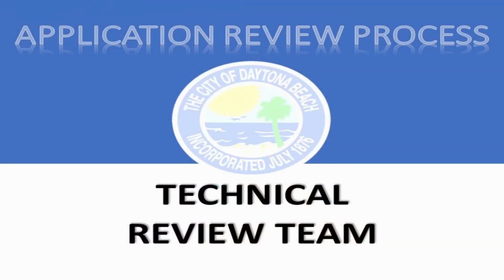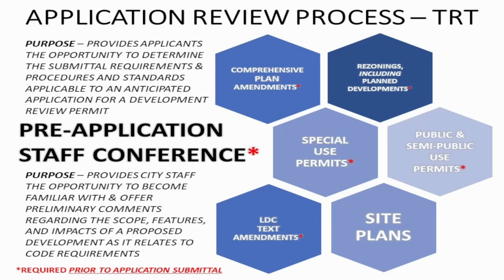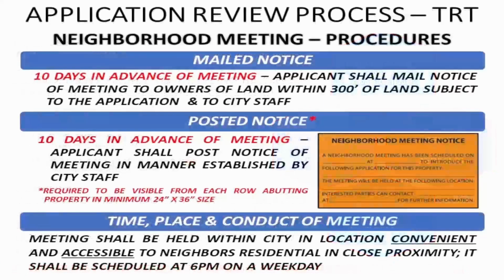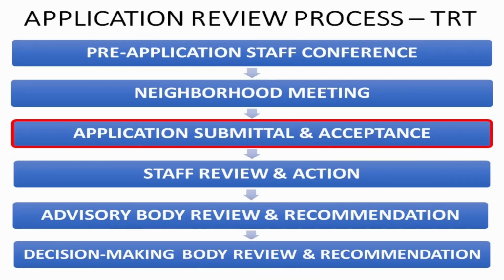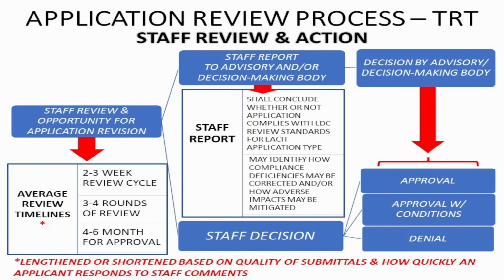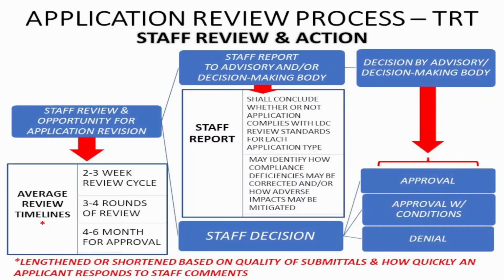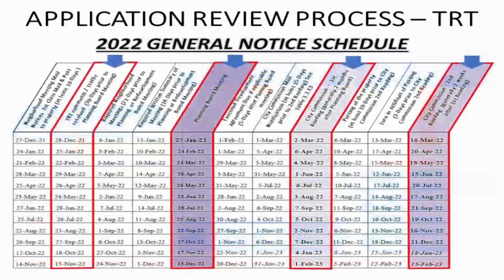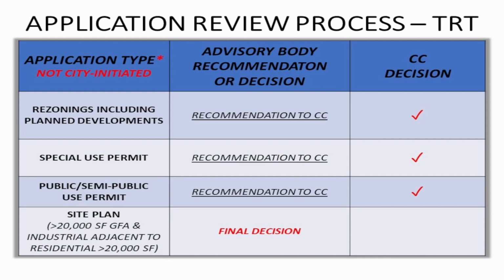Developing in CODB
In August 2022, city staff gave a workshop on growth in Daytona Beach.  Part of the presentation was a review of the development  process, which is excerpted here.